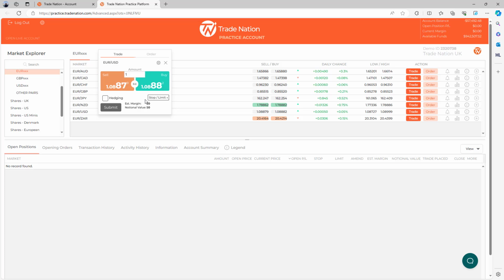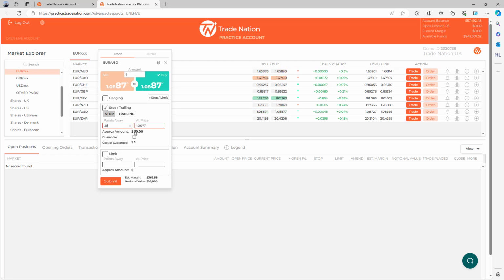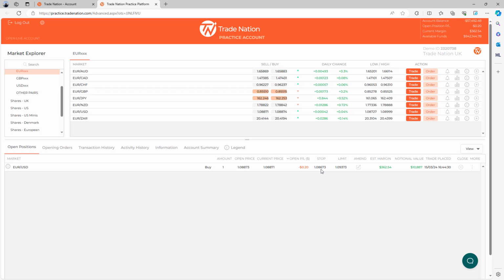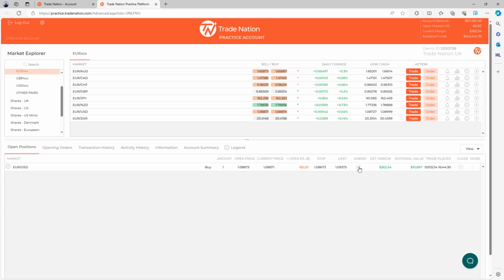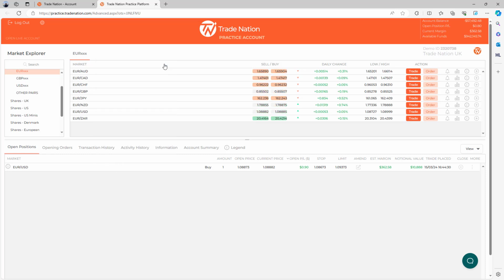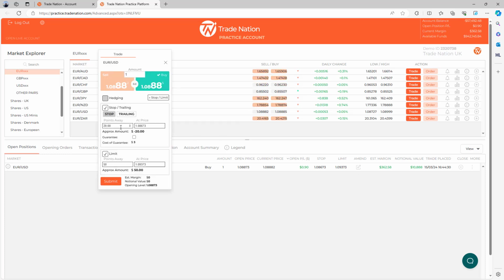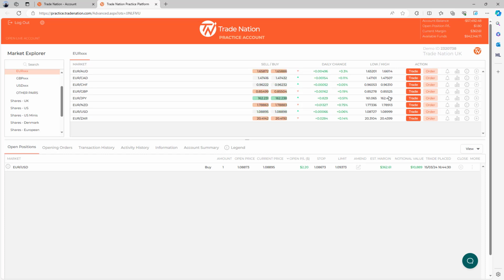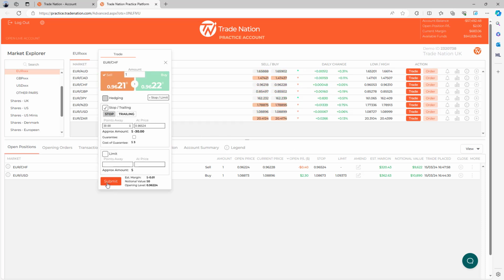How to place a stop and trailing stop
Welcome to the next lesson in the Apprentice Trader Series: How to Place a Stop on a Trade! 📈✋ In this video, we’ll cover the importance of setting stop-loss orders to manage risk and protect your investments.

📞 Ready to deepen your trading knowledge? to explore the best course options for you.

Let’s get trading smart! 💻🔒